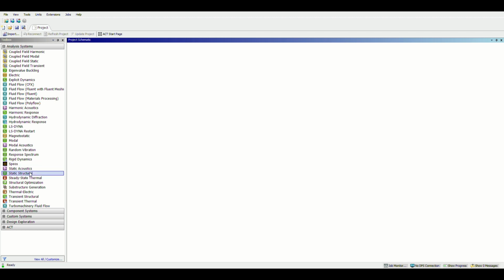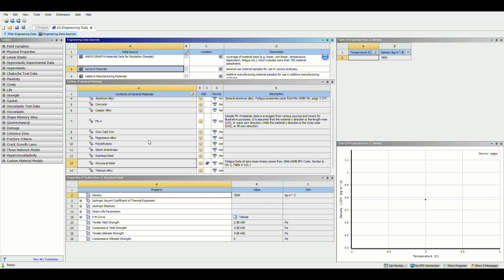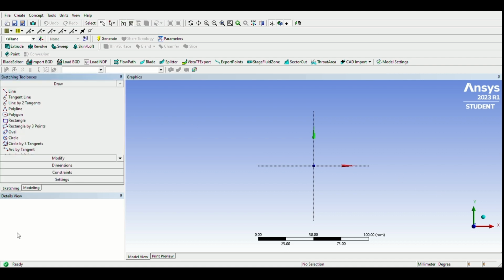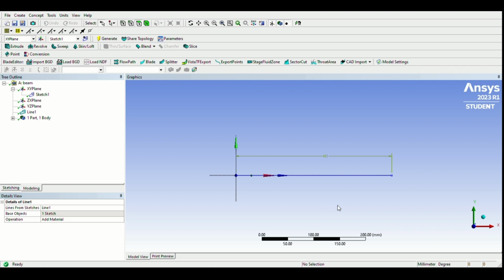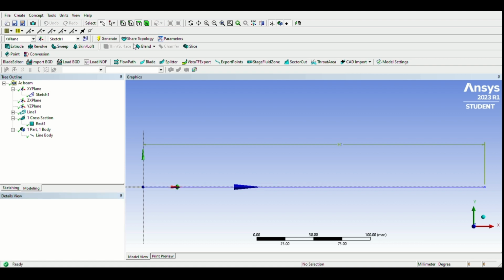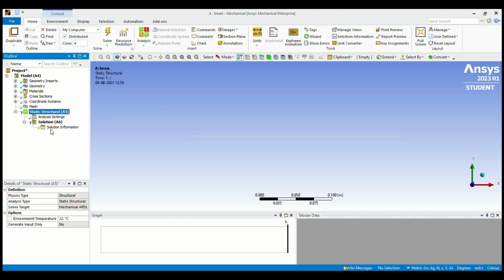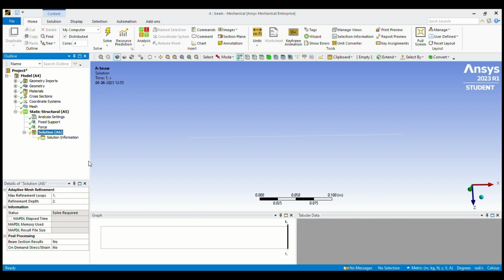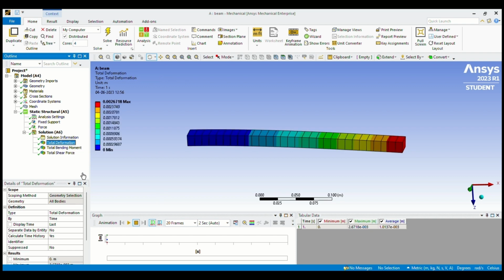Structural Simulation Laboratory - Stress analysis of a Cantilever Beam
This video explain about the stress analysis of a cantilever beam using ANSYS and also have details about the material selection, tools used in design modular and option used in model.